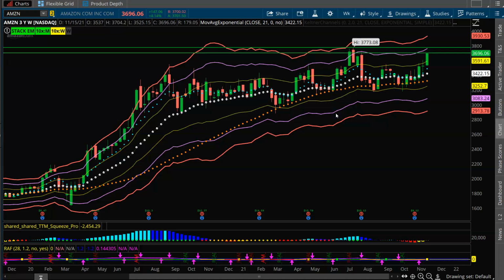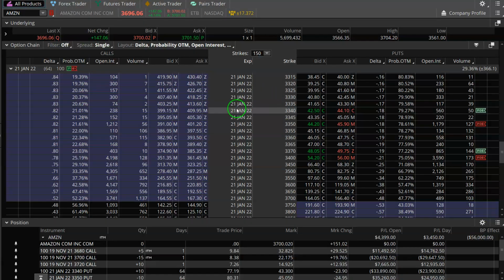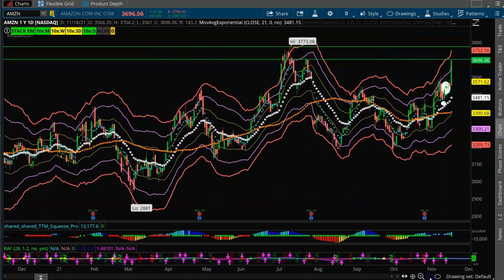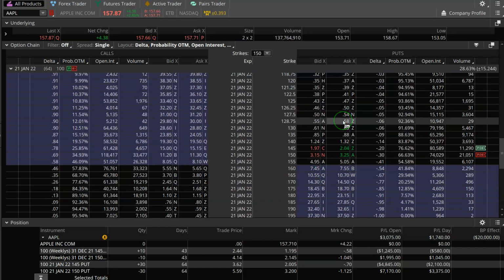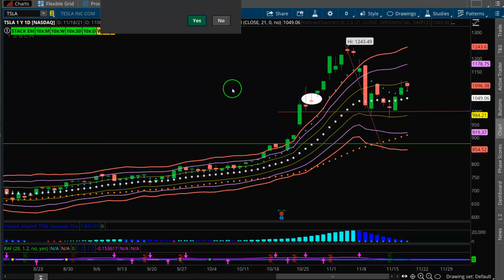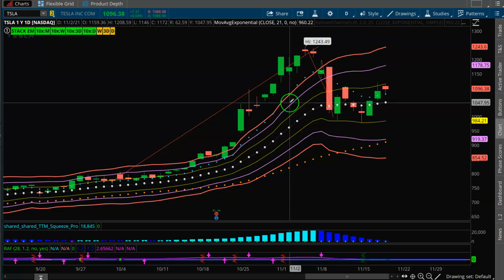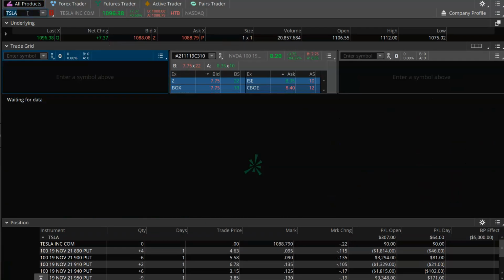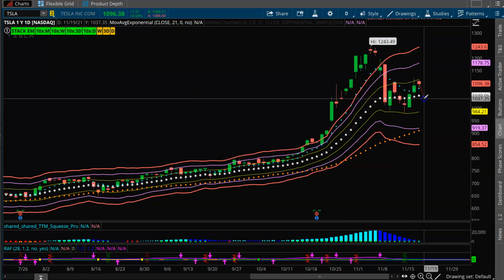Options Trading: $AAPL & $AMZN Update + $TSLA Round 2?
$AAPL & $AMZN started to heat-up today, so here’s a quick update on the swing positions we discussed earlier in the week. Now, time for some basketball 🏀 🚀